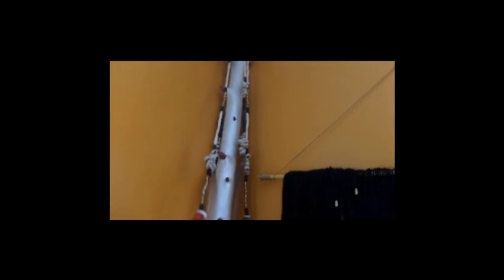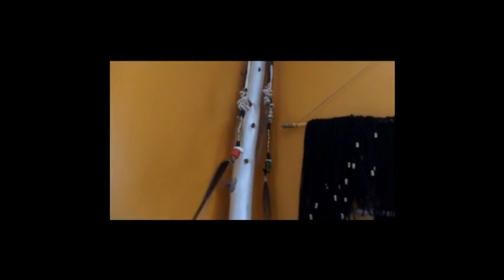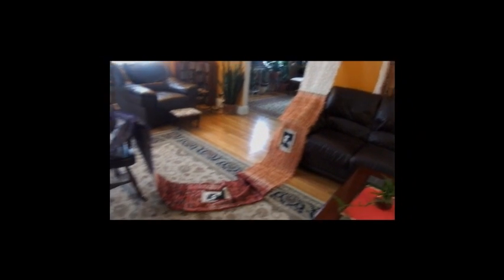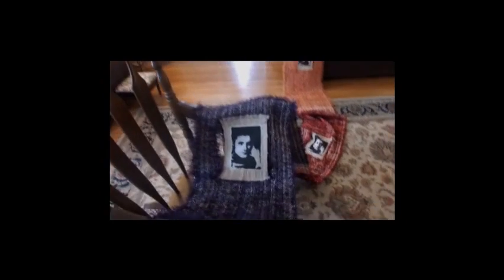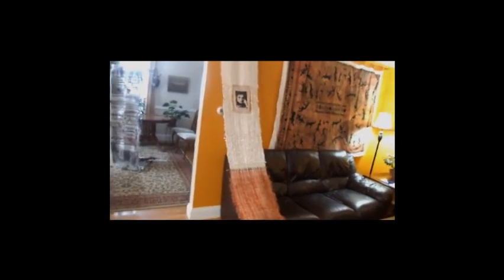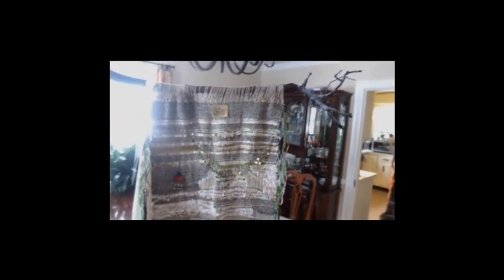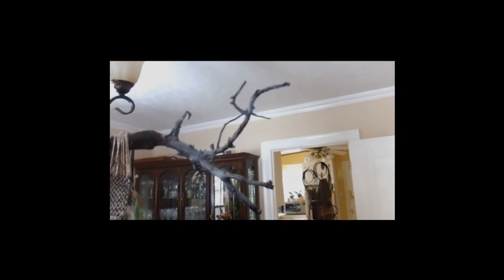Bayda asbridge's art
Franklin Furnace Proposal